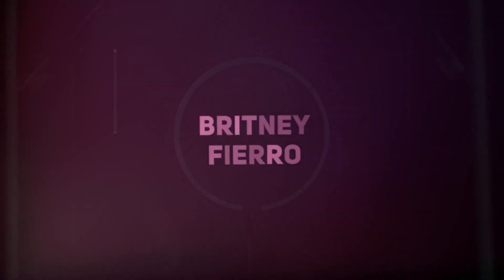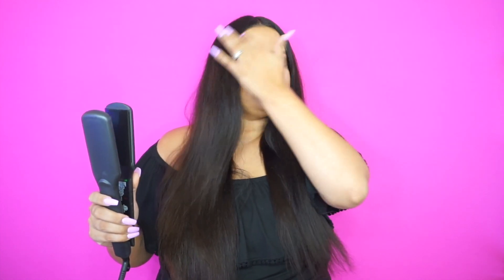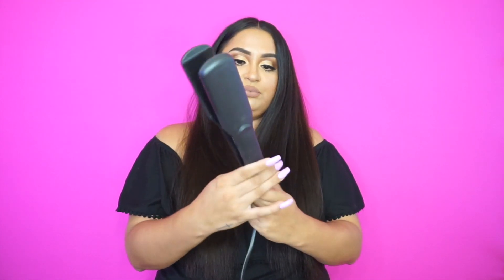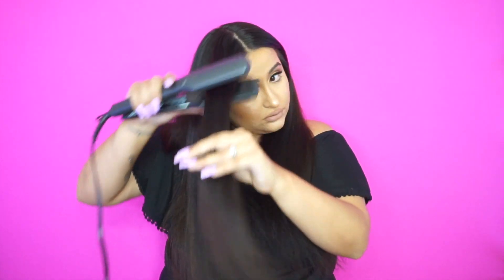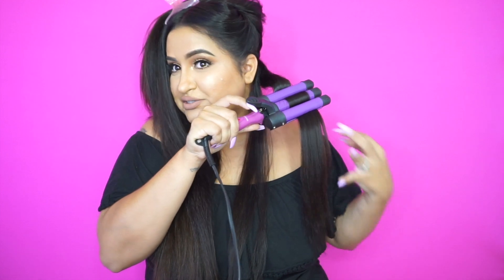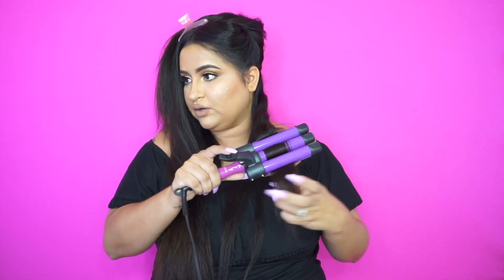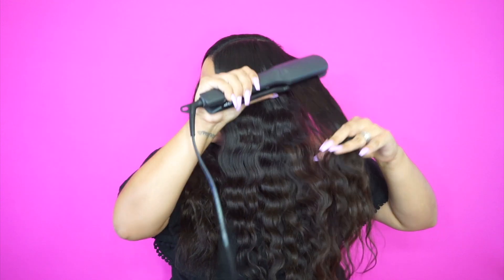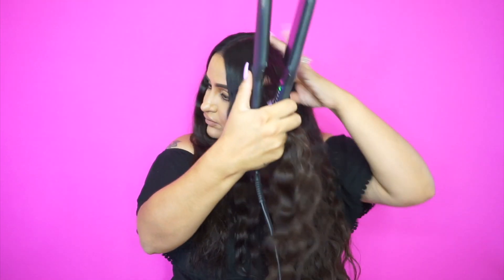Kim Kardashian Waves | Hair Tutorial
I am sooo horrible at acting! 😂 But i hope i made you laugh a little especially at how awkward i look 😂😅 I really hope this video helps you all in achieving this hairstyle or that it gives you inspiration! I had so much fun filming this hair tutorial and it feels so good to put up some content for y’all after a long wait! Thank you all so much for your love and support! 💕💕💕

Products used:
AG Beach Bomb Texturizing Cream

AG Sea Spray